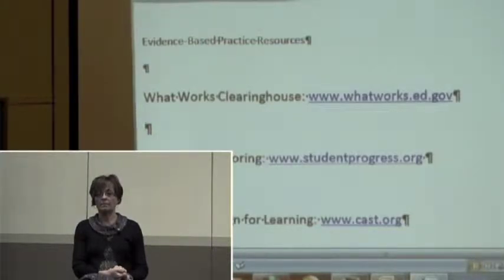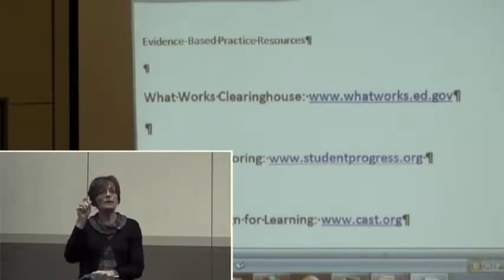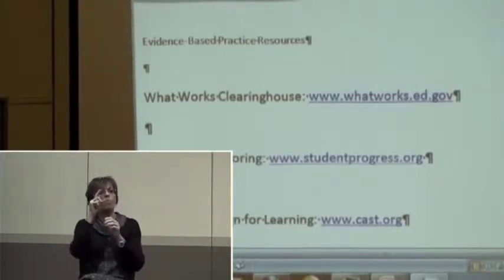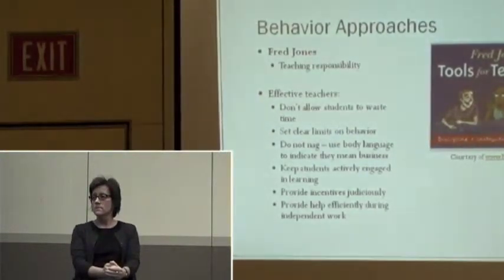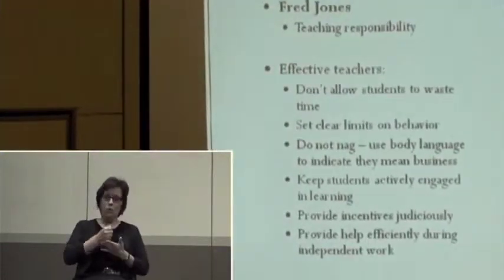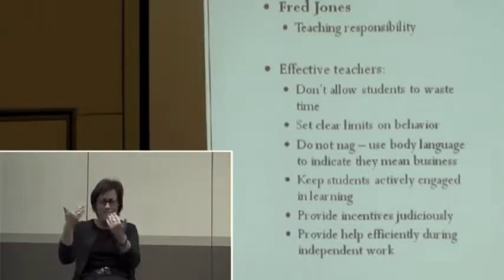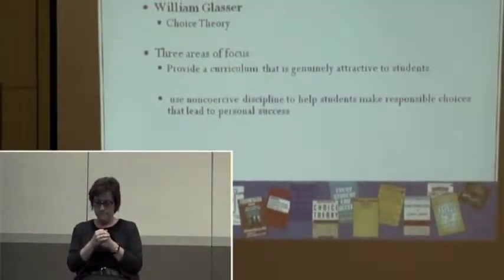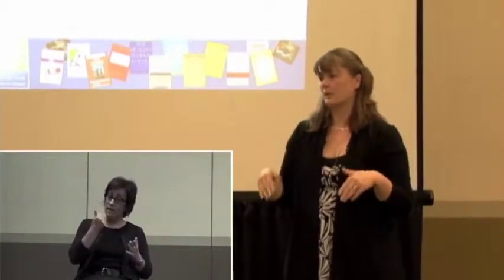Preventing and Managing Challenging Behaviors -- Part 5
Preventing and Managing Challenging Behaviors
20121106 Yuknis Christina 05
Christina Yuknis, Ph.D.
November 6, 2012 (Sign Language)